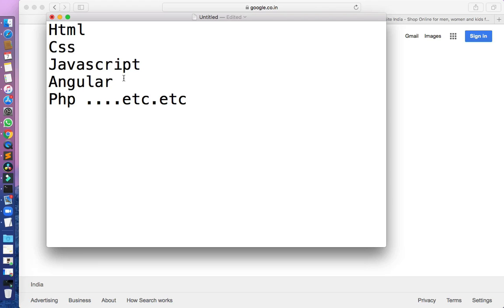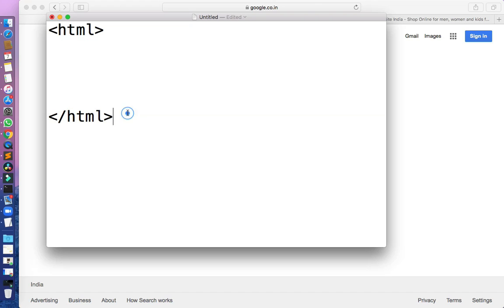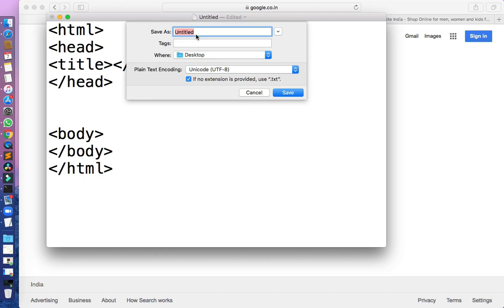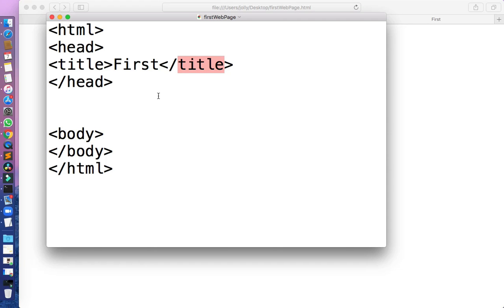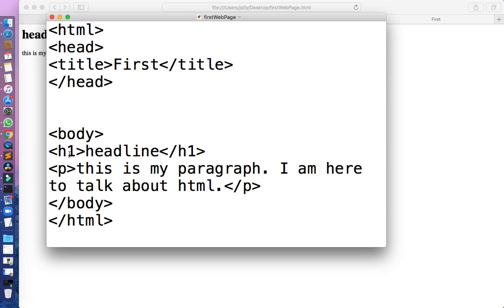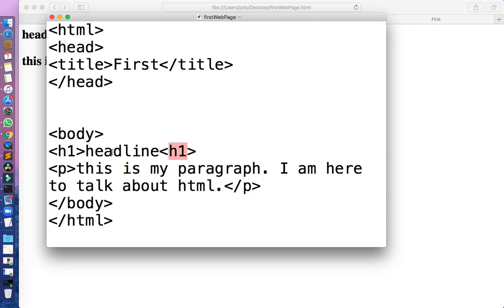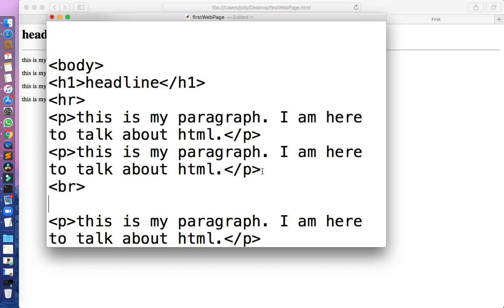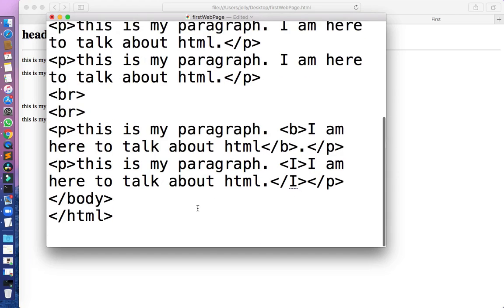web dev class 1, basic tags and how to write it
this a basic web page for the person who is completly new to coding. New for online teaching. Write for improvement